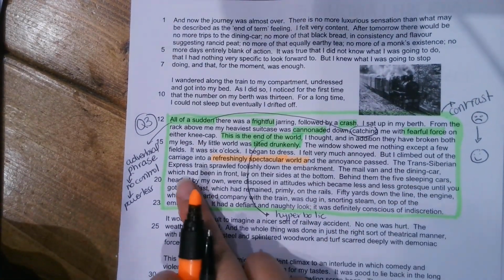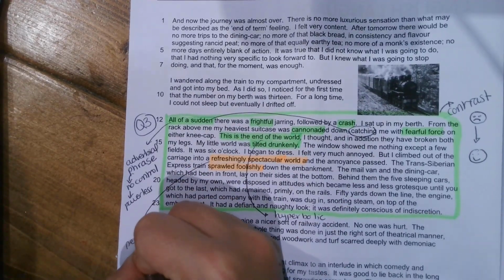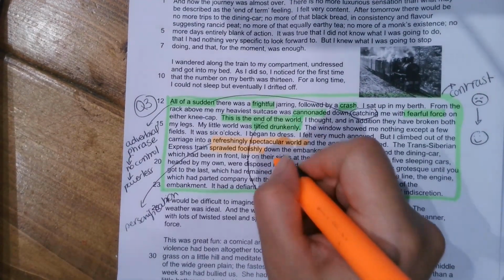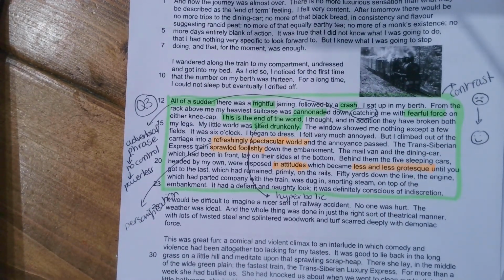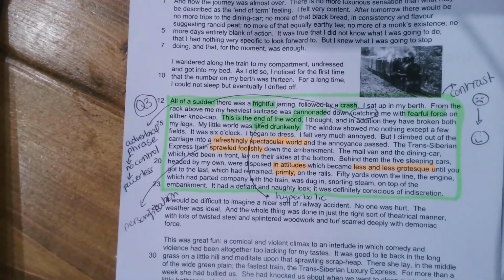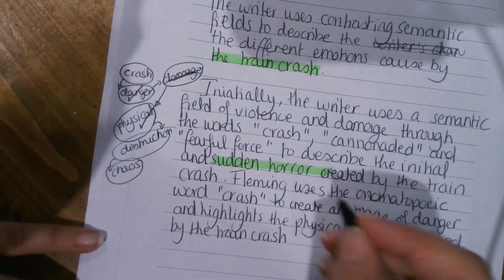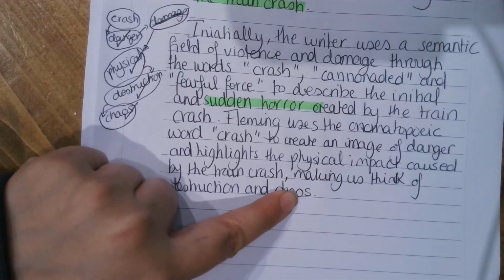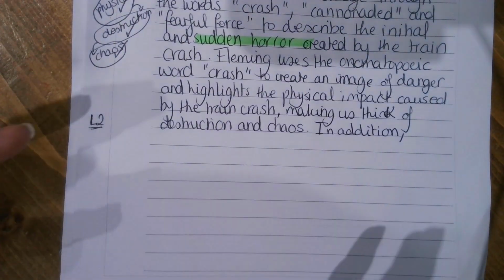WTM 2026 Paper 2 Q3 Trains